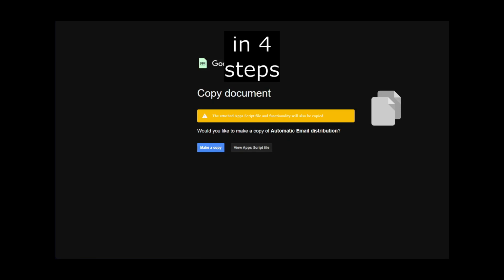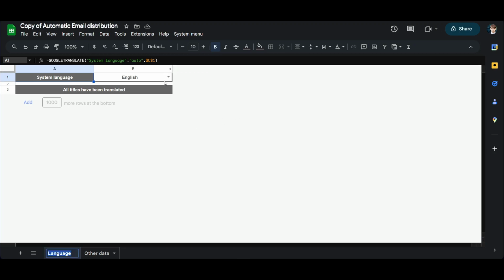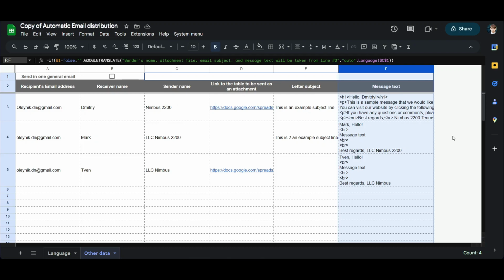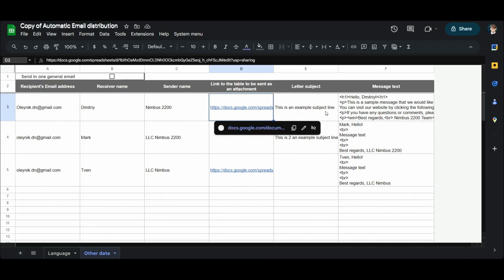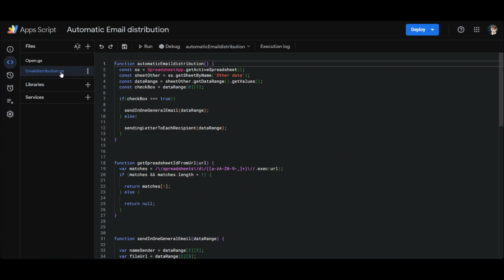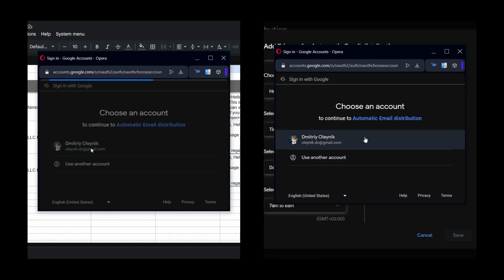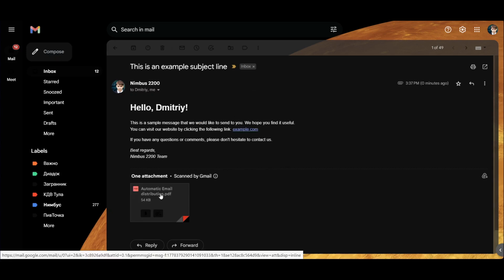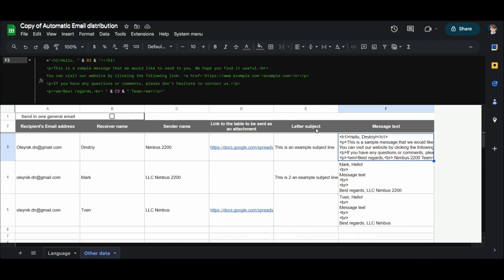How to automate sending reports from Google Sheets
You can ask any questions about Google Sheets in the comments

From the video you will learn how to independently create a service for automatically sending letters with tables as attachments

The service is created on the basis of: Google Sheets and Apps Script